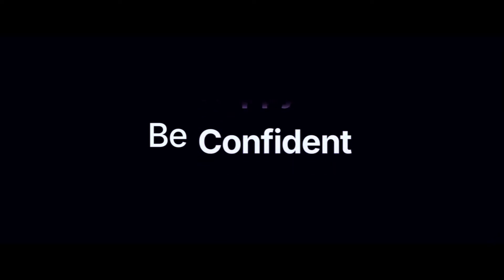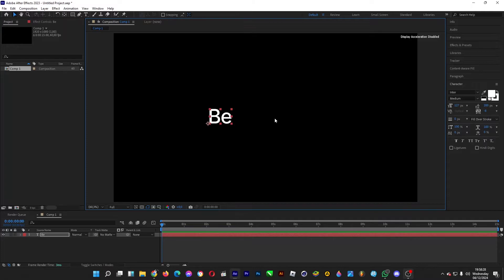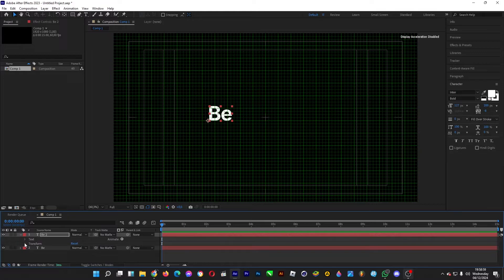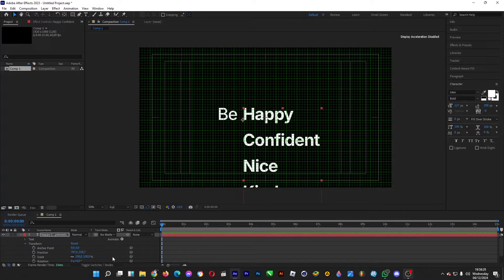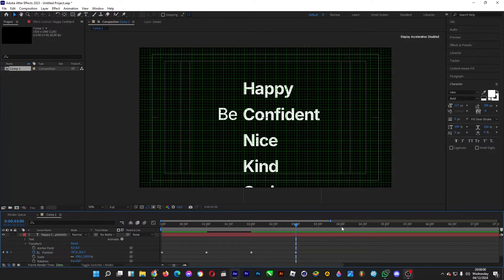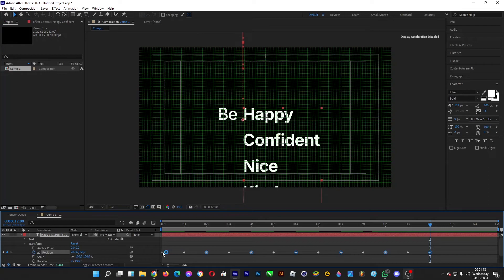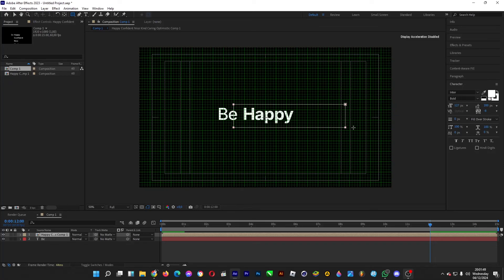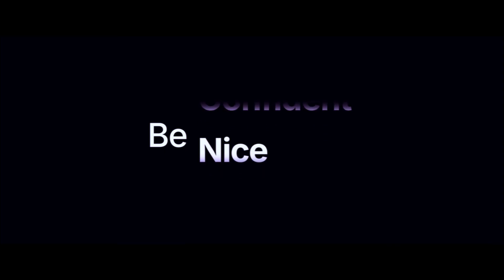💥 PRO: Text Shifting in After Effects | Text Animation | Full Tutorial | No Plugins | GSP Creations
Let's shift rows of text in After Effects, where there will be several rows with a different text each row, which will be dragged/shifted upwards per second, and then we mask it so that only that row (only one word) is shown after a preceding word on the left. Such as "be kind, be nice" and so on. It will do well for your motion graphic works, especially if it's flat design themed.